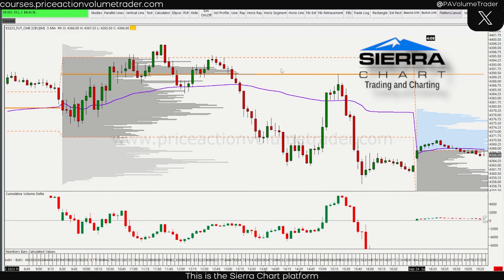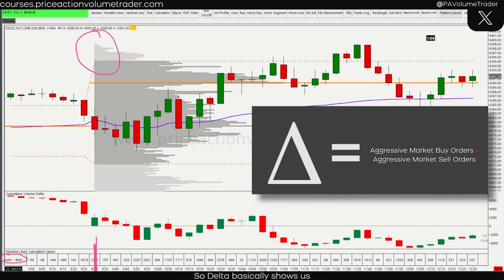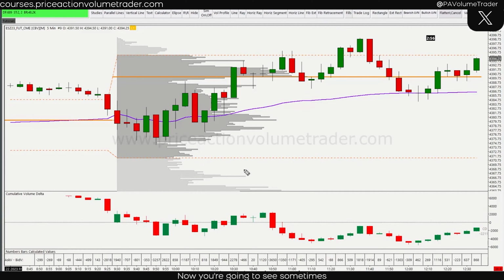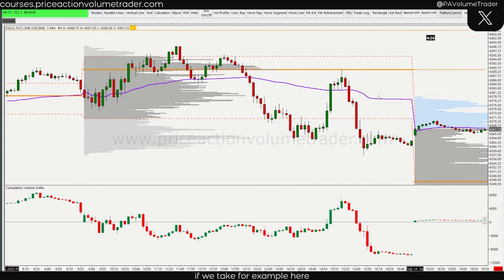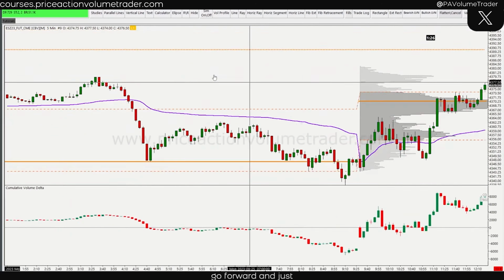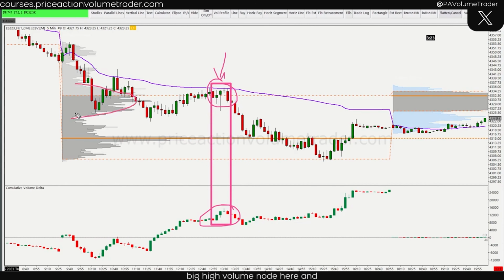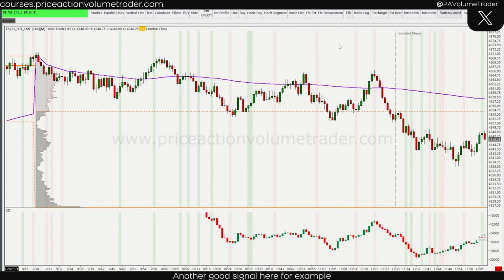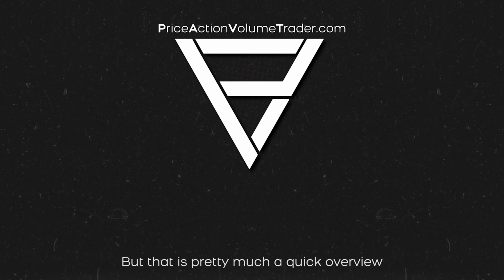Trading with Cumulative Volume Delta (CVD) and Identifying Divergences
00:00 Intro
00:37 CVD
02:33 Session Volume Profile
04:08 DOM
05:37 CVD
07:51 Basic Structural Divergences
11:20 Other Session Examples
14:32 Divergence Indicator
15:14 Tick Chart
15:50 Divergence Example 1
17:53 Divergence Example 2
19:15 Outro